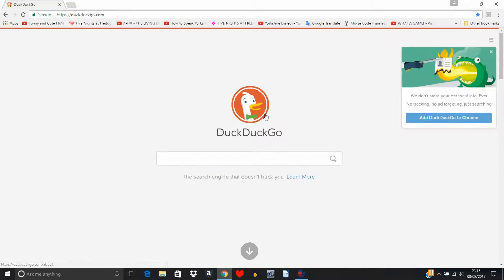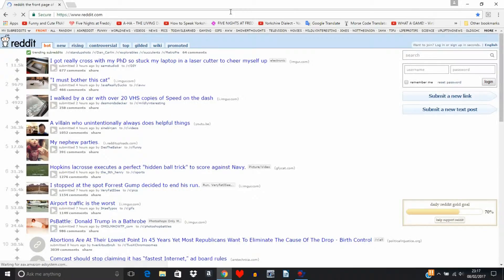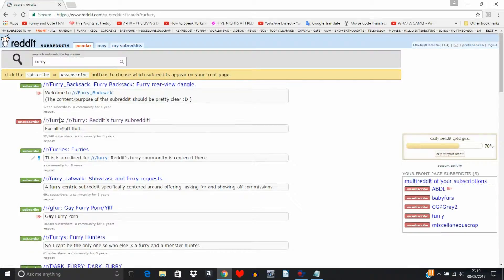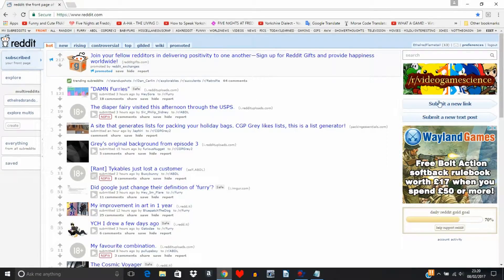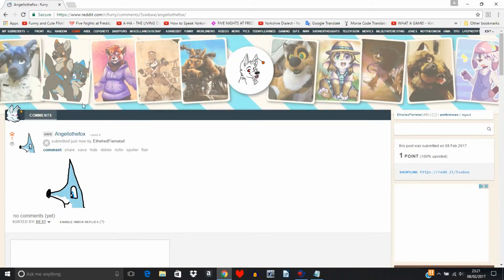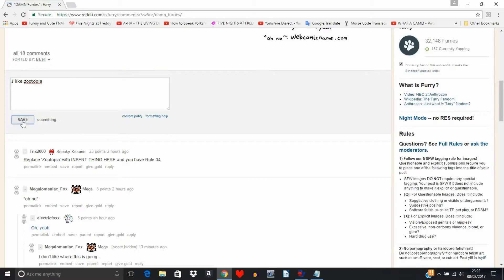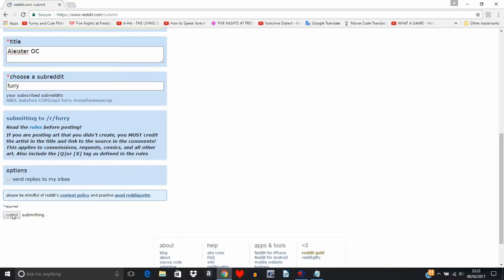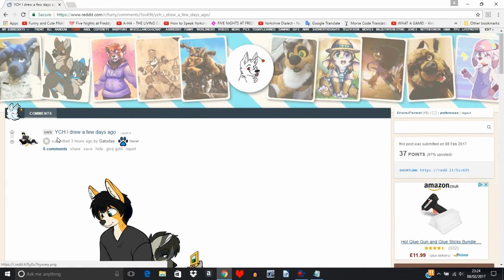This is Reddit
So this is Reddit sorry for the audio I had to record myself then put the video into the sound.

It would have been better if voice over was behaving!